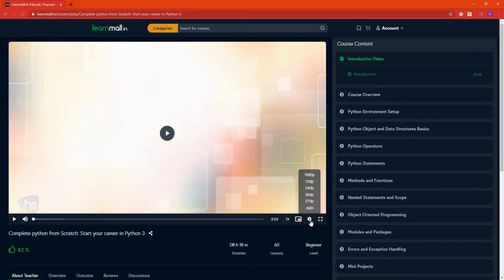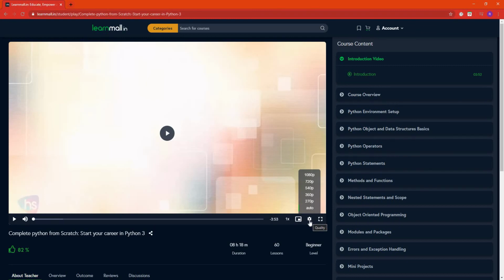How to adjust the video quality manually at learnmall.in | English | Web Browser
This video will help you understand How to adjust the video quality manually at learnmall.in through a web browser. This video is recorded in English.